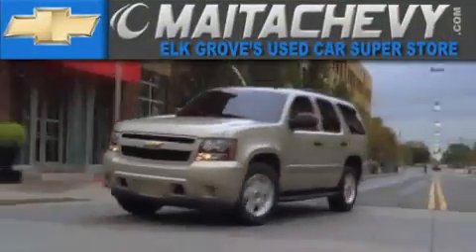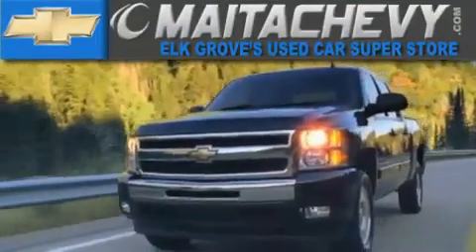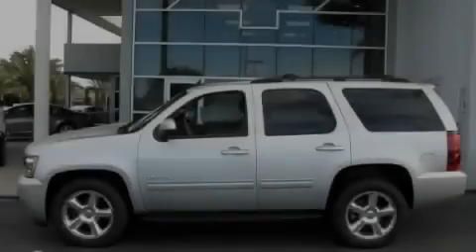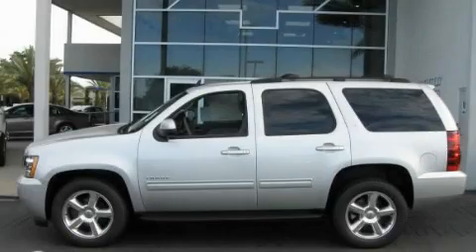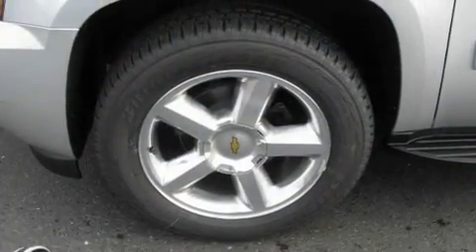2011 Chevrolet Tahoe Elk Grove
Year : 2011

 Make : Chevrolet

 Model : Tahoe

 Maita Chevrolet

 9650 Auto Center Dr.

 2011 Chevrolet Tahoe elk grove CA